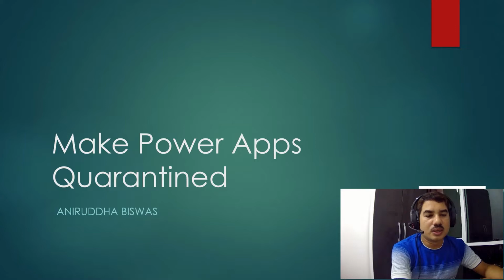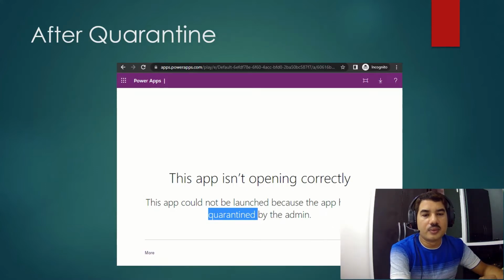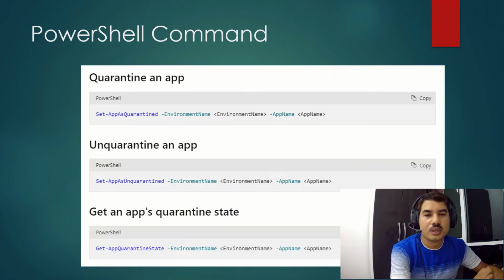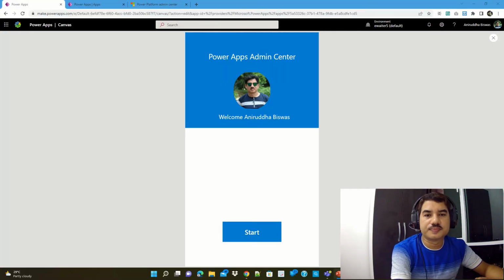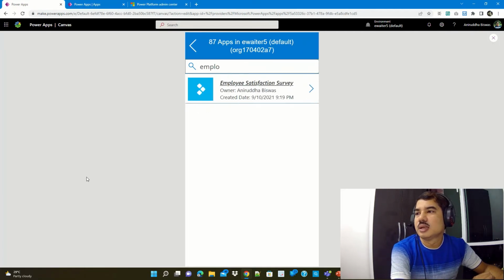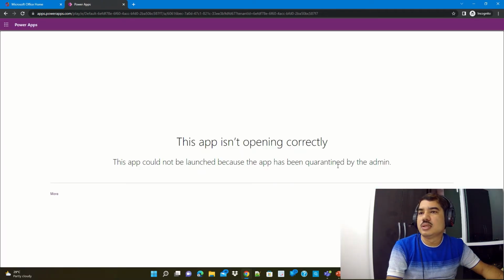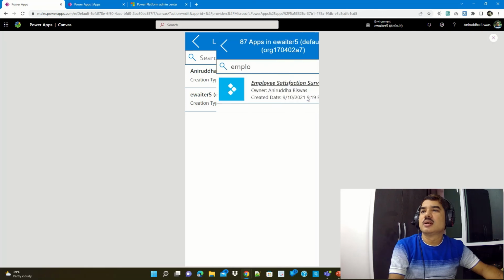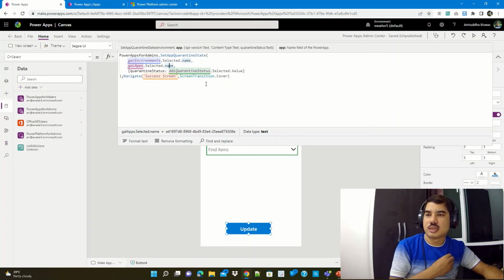Make Power Apps Quarantined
Why need app quarantined:
1. Downtime for QA after production upgrade
2. Bug fix in production